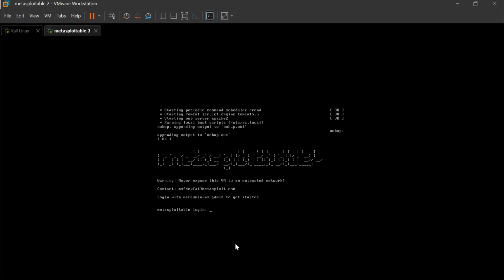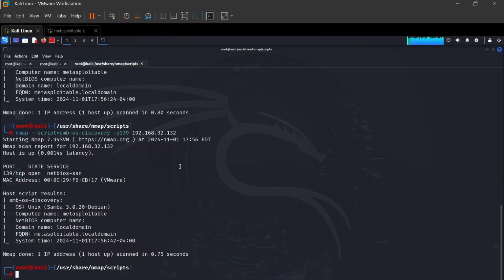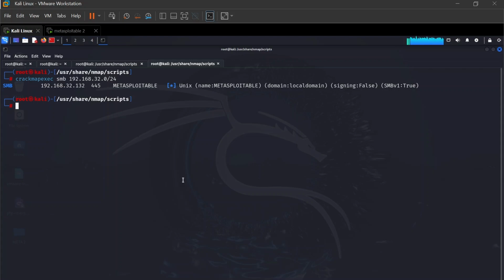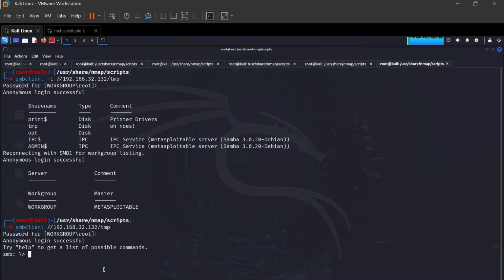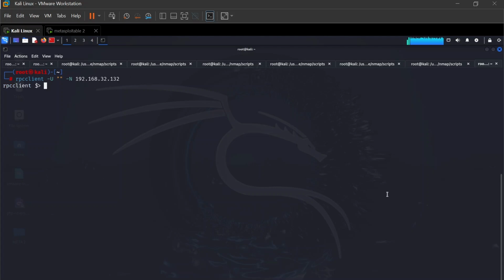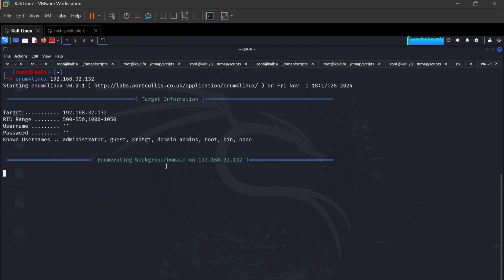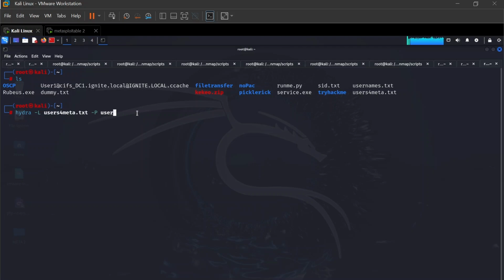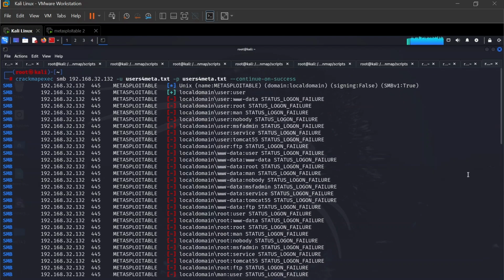SMB(SAMBA) Penetration Testing on Metasploitable 2 (Port 139 & 445) | PART 2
SMB - Server Message Block  is a protocol mostly used to transfer files between a windows network using TCP/IP connections via Port 139/445.

This is a sequel to SMB(SAMBA) Penetration Testing on Metasploitable 2 (Port 139 & 445) video.

Here I walked through some penetration testing techniques for the SMB/SAMBA protocol port 139/445 on Metasploitable 2 Vulnerable machine.

0:00 Intro
0:15 Metasploitable 2 Lab Setup
1:11 Basic Nmap Enumeration for SMB
1:56 Nmap scripts Enumeration for SMB
5:41 Crackmapexec Enumeration for SMB
7:20 SMB Anonymous login with smbclient
8:26 Checking for permissions with smbmap
12:56 SMB user enumeration using rpcclient
16:55 SMB enumeration using enum4linux
19:40 SMB bruteforce using hydra
21:15 SMB bruteforce using crackmapexec
23:51 Outro

kali linux
linux
nmap
ssl
http
https
ssh
telnet
chargen
port
port numbers
wireshark